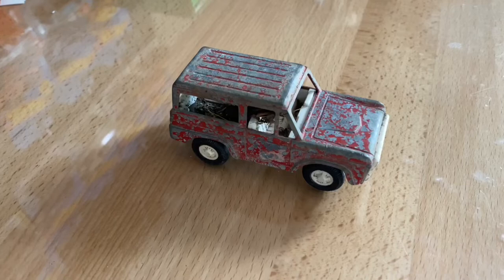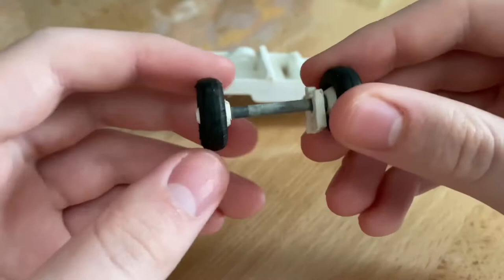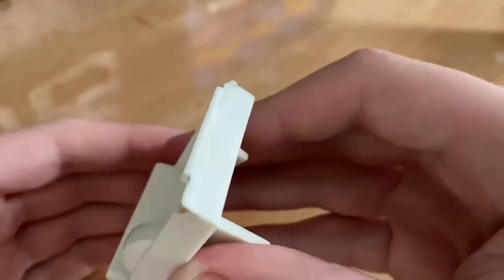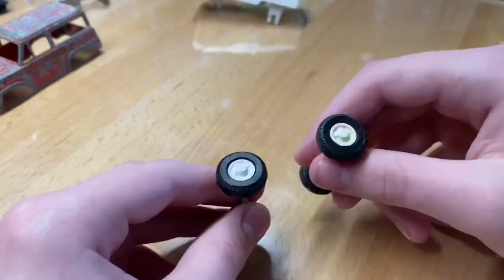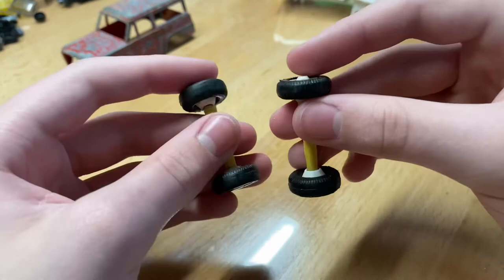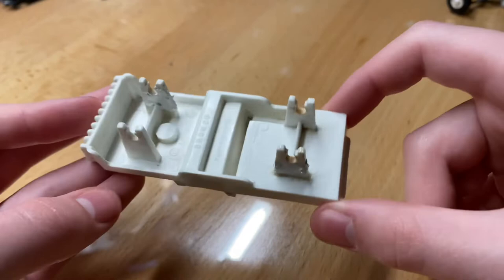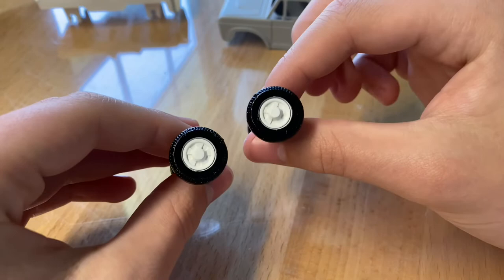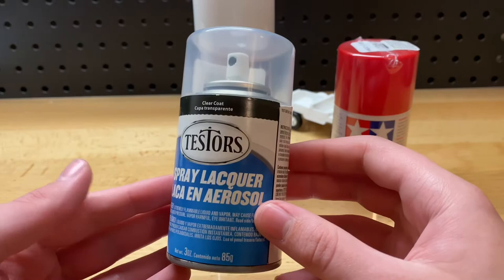TootsieToy Ford Bronco Restoration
This is my first restoration video here on my new VTR channel. I hope you enjoy these videos and can get some helpful information on how to restore vintage toys of all kinds. I will be soon restoring nylint, structo, Tonka, and buddy l pressed steel toys.